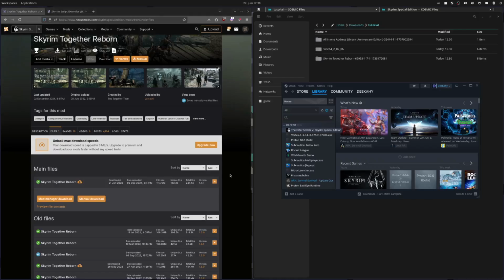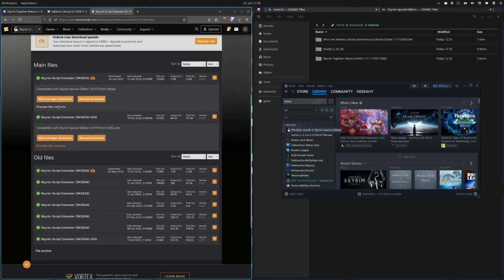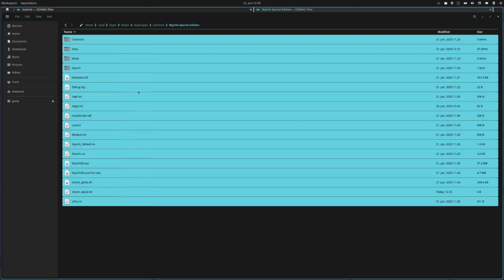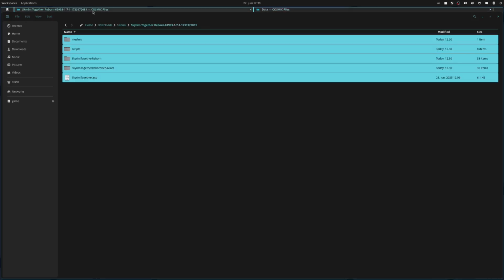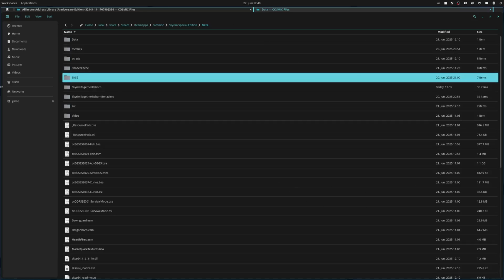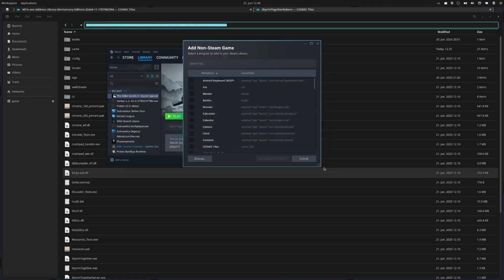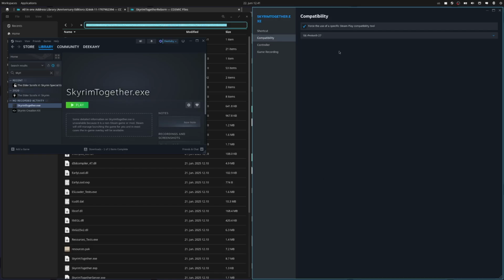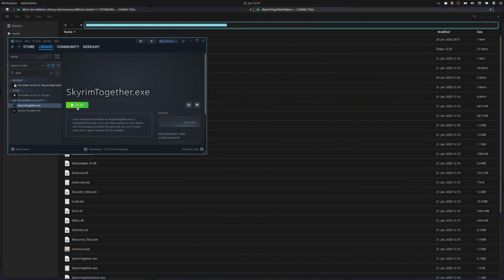How to Install Skyrim Together on Steam Deck/Linux - Complete Setup Guide 2025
Learn how to install and run Skyrim Together multiplayer mod on your Steam Deck or Linux system! This tutorial covers downloading the required files, setting up the mod folders, and configuring Steam with the proper Proton settings.

• Address Library for SKSE
• GE-Proton9-27 compatibility layer

Launch command!
```STEAM_COMPAT_DATA_PATH="/home/$USER/.local/share/Steam/steamapps/compatdata/489830/" %command%```

**Timestamps:**
• 0:00 - Introduction & Desktop Setup
• 0:19 - Downloading Required Files from Nexus Mods
• 0:51 - Installing Skyrim & Accessing Game Directory
• 1:14 - Installing Mod Files to Data Folder
• 2:18 - Adding Skyrim Together as Non-Steam Game
• 2:54 - Configuring Proton Compatibility Settings
• 3:19 - Setting Up Launch Arguments
• 3:42 - Testing the Installation
• 3:56 - Troubleshooting Resolution Issues